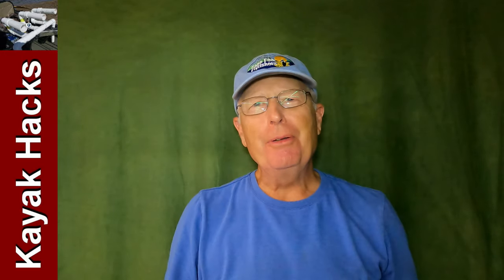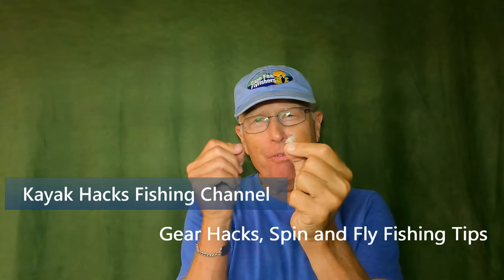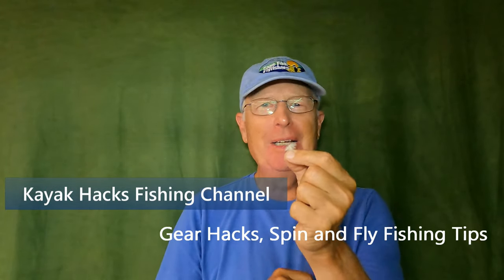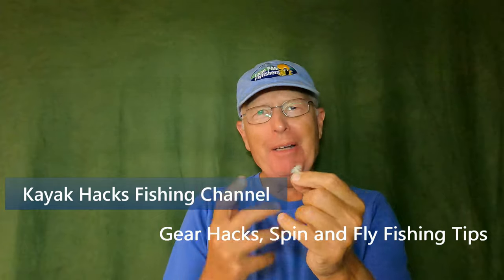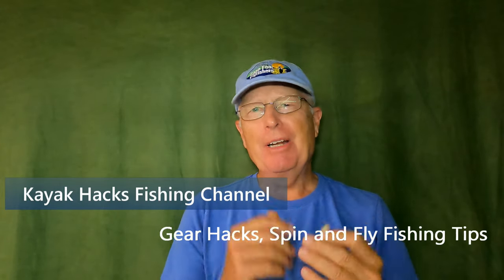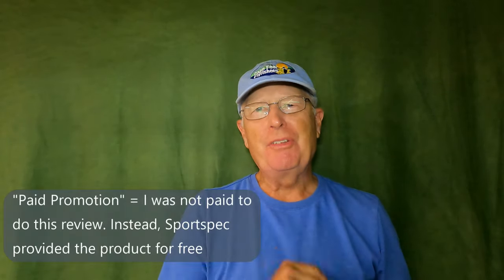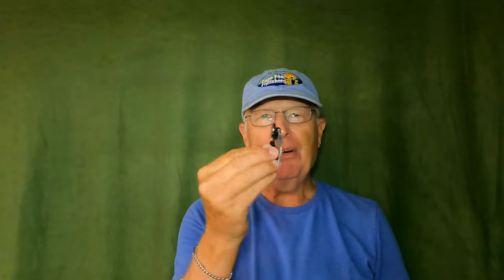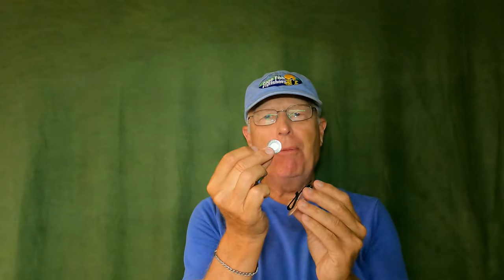Top Quality Wearable Fishing Magnifying Glass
If you struggle to thread the tippet through the hook eye of tiny flies or leader through small lures, here is a high-quality magnification solution by SportsSpec. This fishing magnifying glass attaches firmly to your hat, comes in different magnification levels, and is easy to use. No need for a bulky clip-on! Tie your fly to your tippet leader easily!

The Kayak Hacks Fishing channel covers kayak, hacks and mods, wading, shoreline, spin, and fly fishing. It features gear mods to make kayak fishing more comfortable, efficient, and enjoyable. I share many tips, tricks, and "how-tos" for spin and fly fishing. These are useful whether fishing from a boat or on your feet. Thanks!